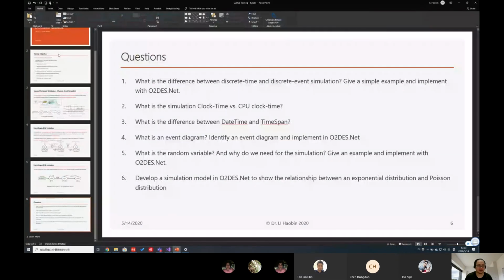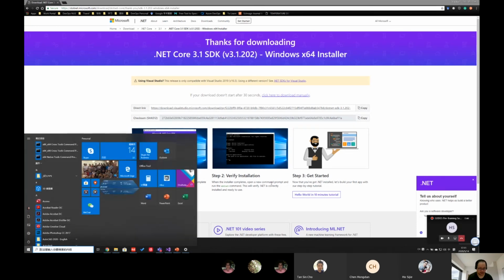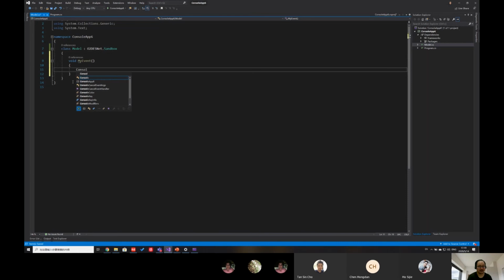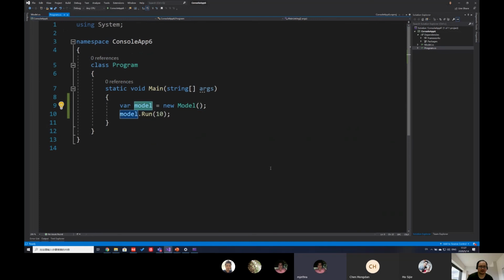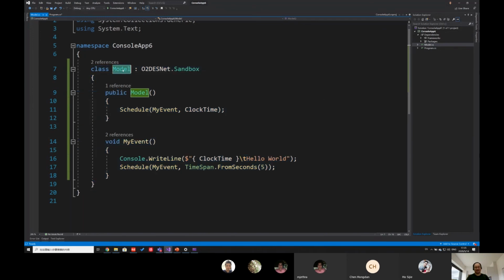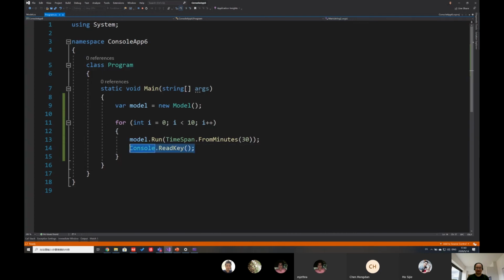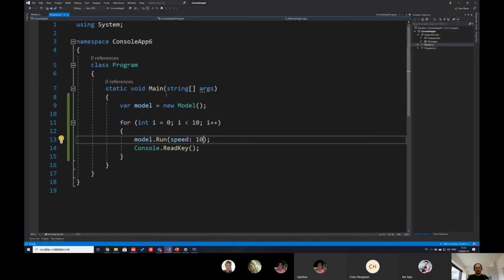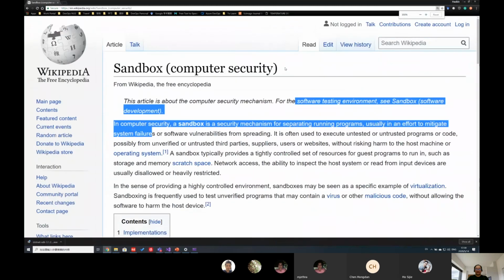O2DES Pre-Training Session 1 - Hello World 1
1. Configuring the C# development environment
Detailed steps to Install visual studio, to create a new project, and to install O2DES package

2. Develop first example “Hello World” with the help of simulation model

Step1: Create the Model
• At project level, create new class and extend it from O2DESNet.Sandbox(sandbox is like a safe environment, whatever you do inside has nothing to do with outside, so whatever we simulate, it’s within this boundary)
• Define one event and schedule the next event inside it
• Create a constructor to schedule for the first event

Step2: Run the Model
• Can run by eventcount(1,2,3…events), by timespan(seconds, minutes, hours…), by terminating timepoint, and by speed (comparison between simulation(virtual) timespan vs CPU(real) timespan, it gives the observer/ or the player of the model a sense of the time for the virtual world simulated by the model) etc.

3. Understanding Discrete event simulation.

4. Differentiating simulation clock and CPU time

5. Background of O2DES
Procedure-Oriented Programming: tell the program what’s the 1st, 2nd, 3rd… things to do, come up with a logic and flow of procedure.

Objective-Oriented programming: have concept of class and object, class is a concept of object. in objected-oriented programming we define the structure of the model(object) first, it’s like we create a toy but don’t let it start moving(at first step).